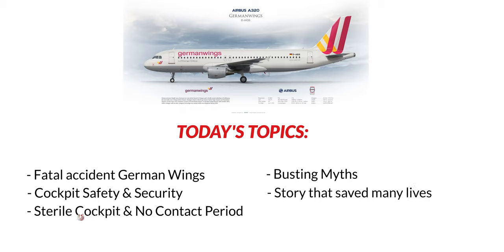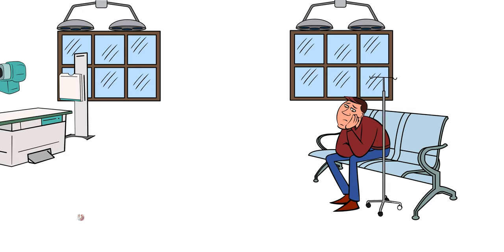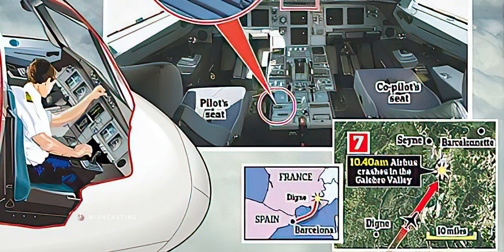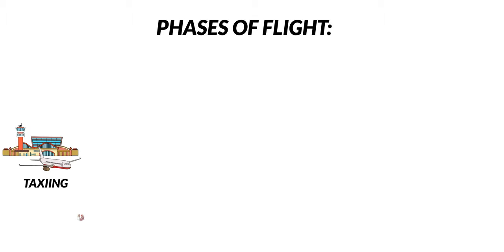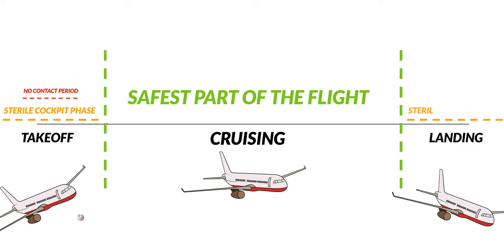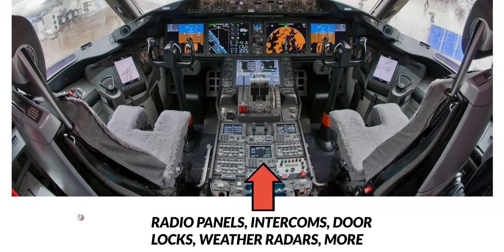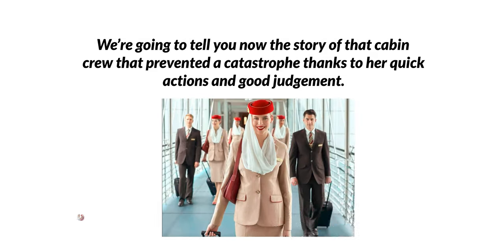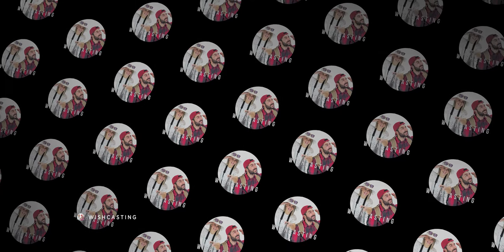FEAR of Flying | Why you're NEVER safe on a flight | Ex Emirates cabin crew Explains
►CV MasterClass for Flight Attendants (4 CV templates + 330 Airline Icons + 100 Lessons):

TIMESTAMPS:

00:00 Intro
00:57 Foundations
02:02 Germanwings Flight Catastrophy
04:10 New Procedures
05:21 Phases of a Flight
05:41 Sterile Cockpit & No Contact Rule
07:26 Where & When do Pilots Eat and go for a Walk?
08:44 Pilot Fun Facts
10:01 Story of a Cabin Crew Hero
10:59 Emergencies After Take-Off & Fuel Jettison

My 2020 KIT for Making Videos, Vlogs, and Training:

How I speak on Camera
My Air Travel Accepted MEGA battery pack
My Trick for Cameras
My 4GB Portable Storage
MY CPL-ND FILTERS (a MUST!)
Insane Filter for my Phone
The Best & Cheapest Tripod
My Main Video Camera
My 2nd Camera
My Vlog Camera
My 360 Camera of choice
Filters for 2x QUALITY IMAGE
Wireless Remote
My Drone for Aerial Footage
My Smaller Drone
My INSANE Studio Mic (voice-over)
Shotgun Mic
Best Lavalier Mic
Wireless Mic (up to 70 meters)
My GO TO Backpack
My Big All-in-one Backpack
My MAIN super-powered STUDIO LIGHT
My secondary lights
Preview Monitor
My FAV All-in-one Lens
My smallest lens (FISHEYE)
My GO TO Portrait Lens

►How to Join Emirates? From their website!